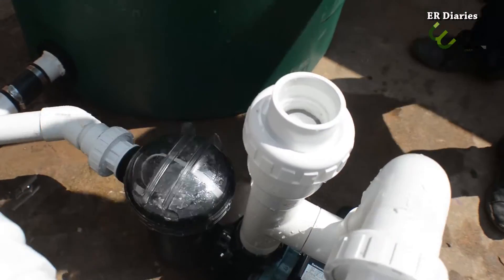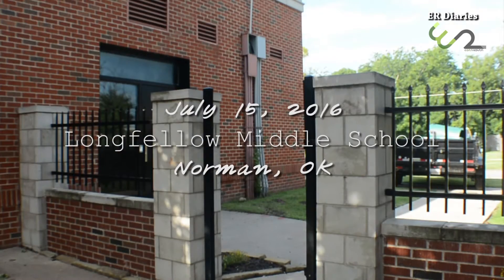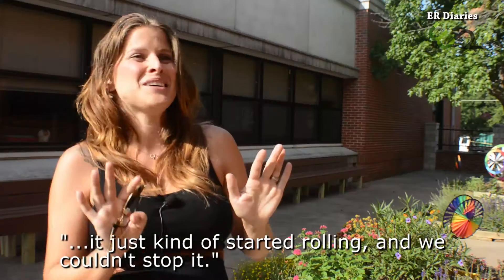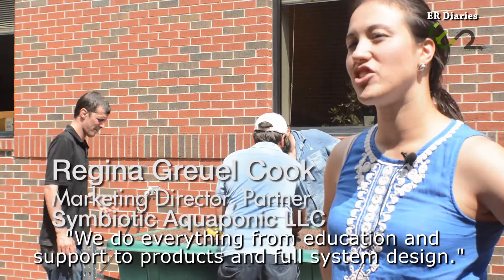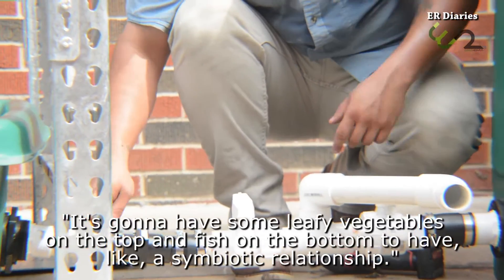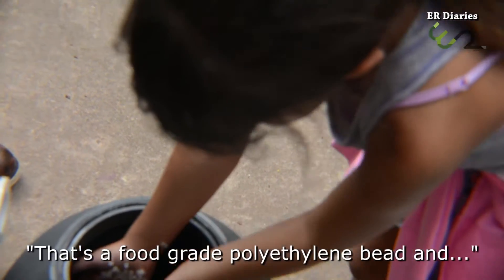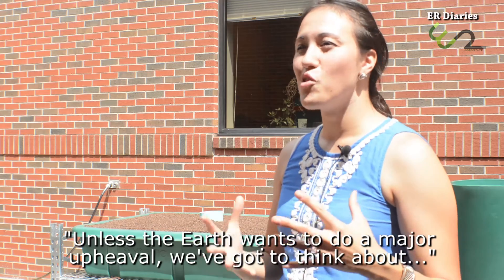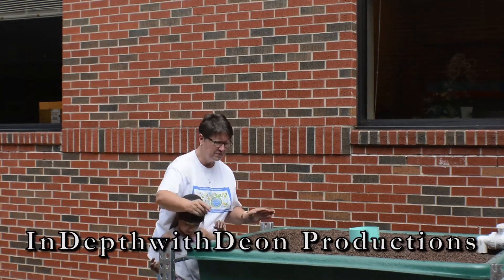Earth Rebirth Diaries: Longfellow Middle School Gets an Aquaponics Garden (2016)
Longfellow Sensory Garden, Earth Rebirth and Symbiotic Aquaponic LLC are trying to bring advanced gardening to the forefront of school education in Oklahoma. Imagine if every school had this opportunity? Earth Rebirth has 12 school gardens within our GardenYourOwnGrowth network in Norman and several new gardens coming soon. Your support can make this possible for every child in the state.